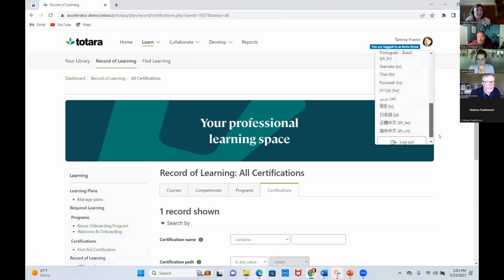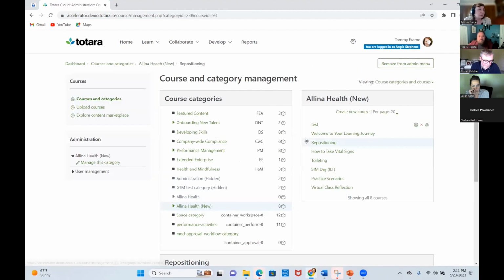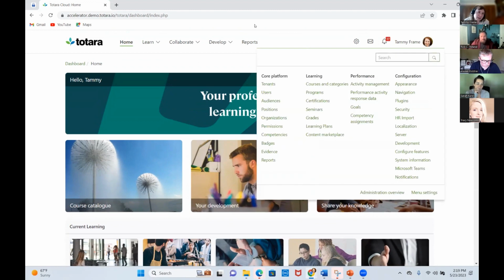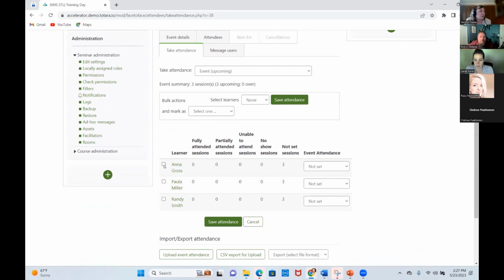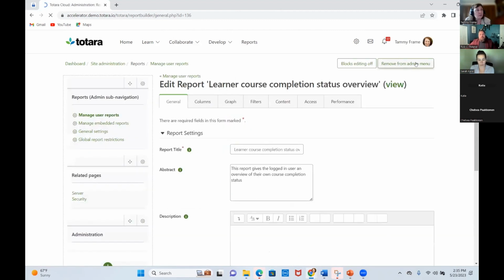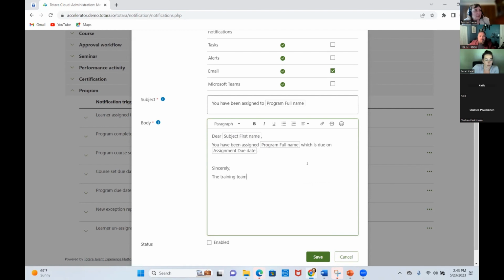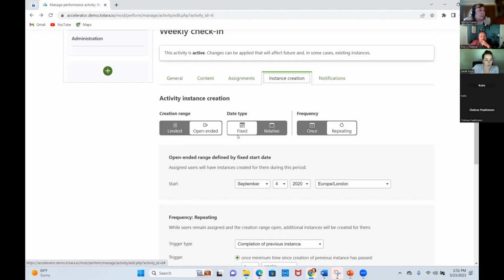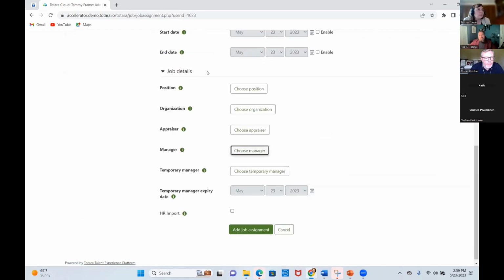Part 3: Course Creator/Facilitator and Admin (logged in as Stephanie and Admin)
Instructional demonstration by Dr. Tammy Frame.